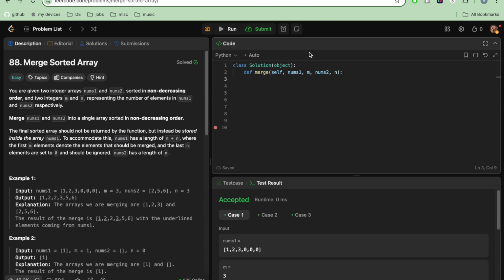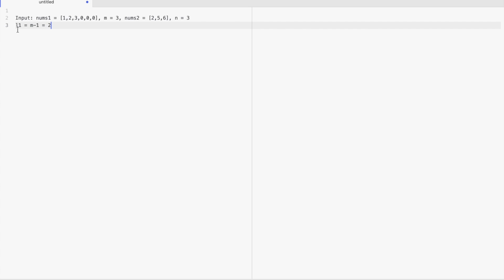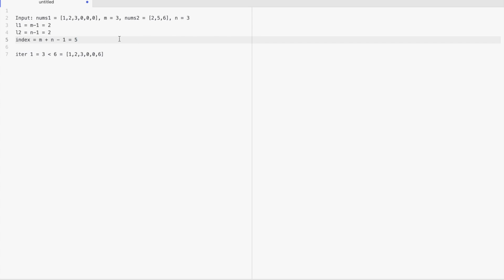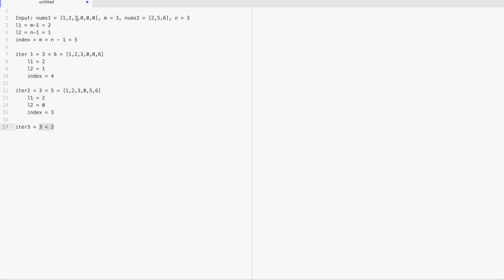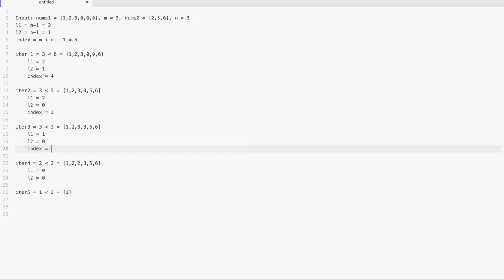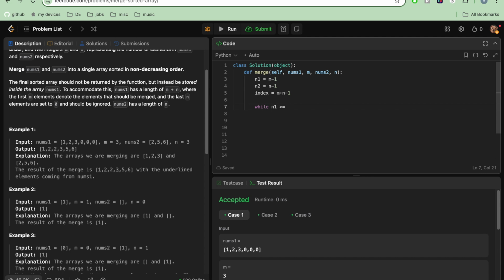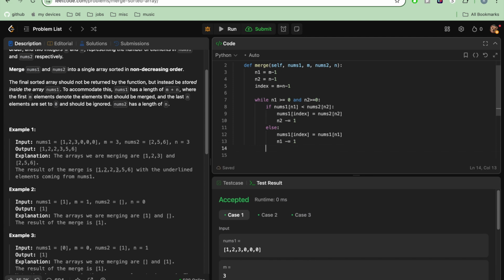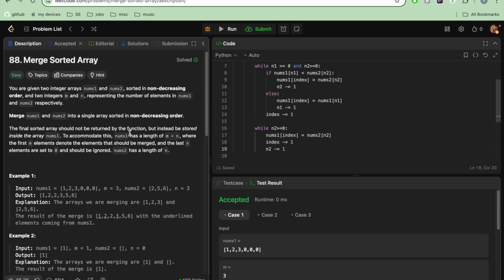leetcode#88. Merge Sorted Array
Solution & Walkthrough of LeetCode Question #88.